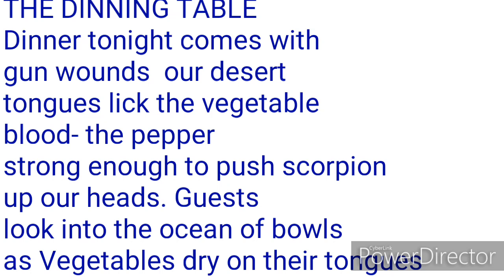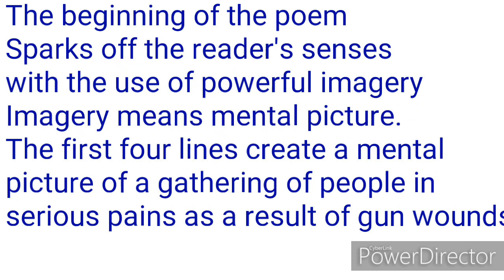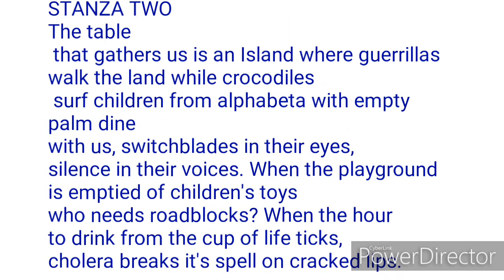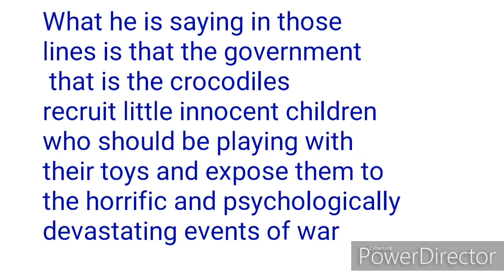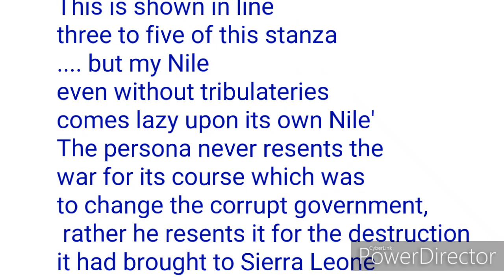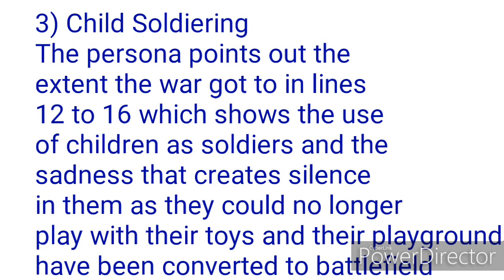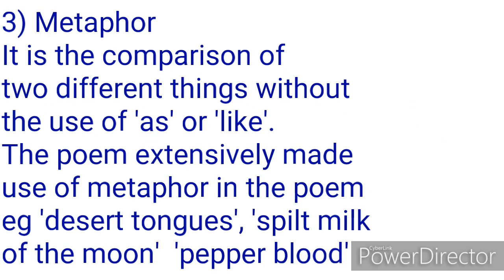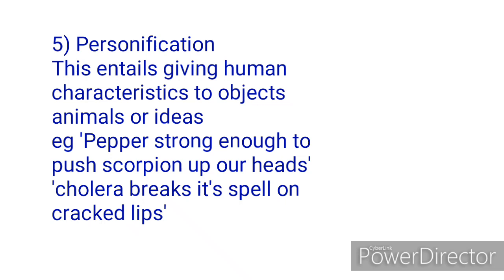JAMB 2022 PREP. The Dinning Table by Gbanabom Hallowell analysis, poetic devices and themes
Detailed Stanza by Stanza analysis of the Poem The Dinning Table

JAMB 2022 Literature Text.
JAMB 2022 Literature Syllabus.
JAMB 2022 Syllabus.

JAMB 2022 African Poetry.
JAMB non African Poetry.
JAMB 2022 novels.
JAMB 2022 drama.
JAMB 2022 Poetry..

Figures of speech in The Dinning Table
Themes in The Dinning Table
to read more on the figures of speech and you can also watch the video on the website.